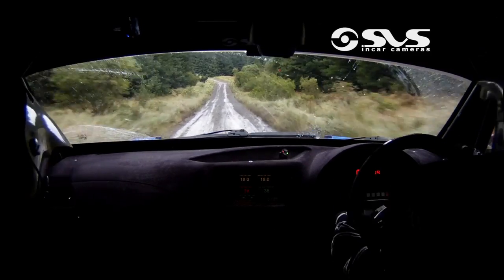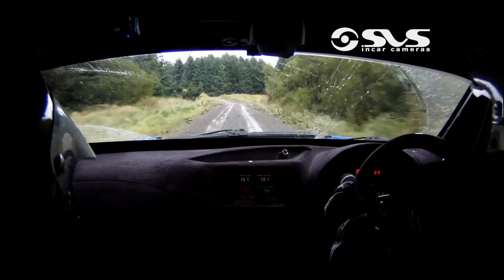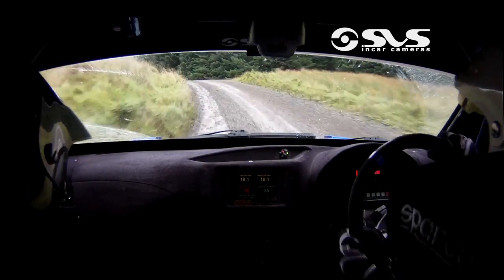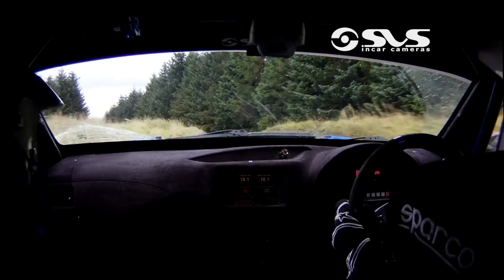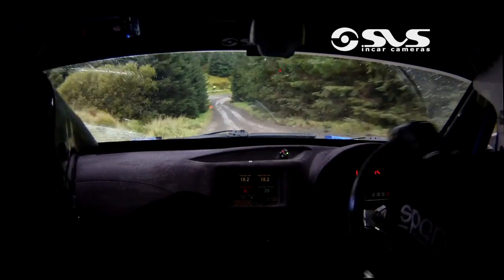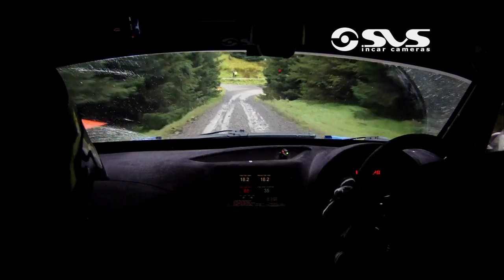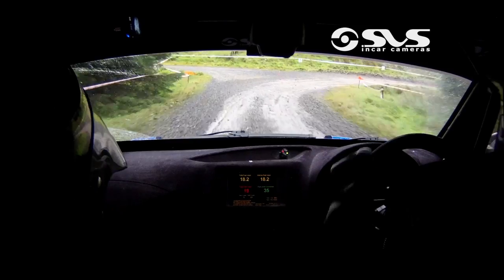2016 Bushwacker Rally - Niall McCullagh & Ryan McCloskey - Stage 8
SVS Incar Camera Footage of Niall McCullagh & Ryan McCloskey in their Subaru Impreza S14 WRC.
Upload Requested By: Niall McCullagh.

This is Stage 8 of the 2016 McKelvey Asbestos Removal Bushwacker Forest Rally.